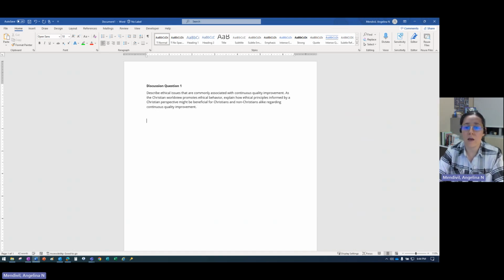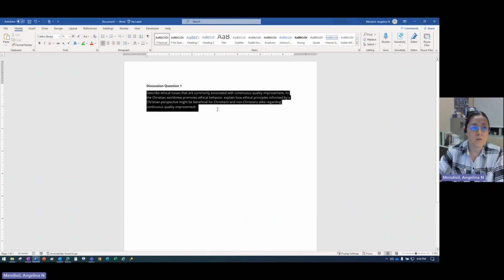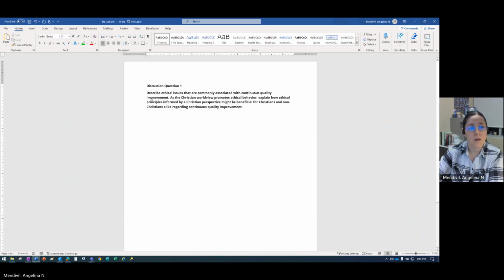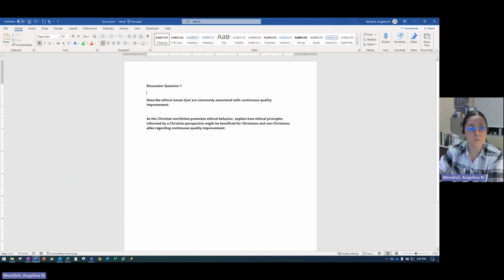HQS 610 Responding to your DQ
Hello, if you found yourself here - you must be in Week 1 of "Foundations to Quality Improvement." Welcome! In this video, I demonstrate how to break down a discussion posting to ensure you are covering all elements and earning full points. If you have any questions, please do not hesitate to comment or email.